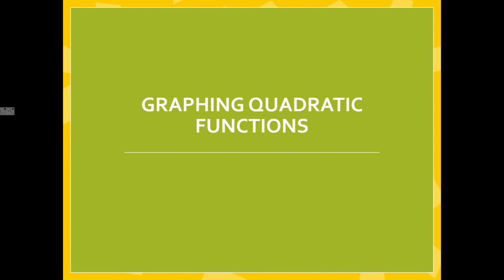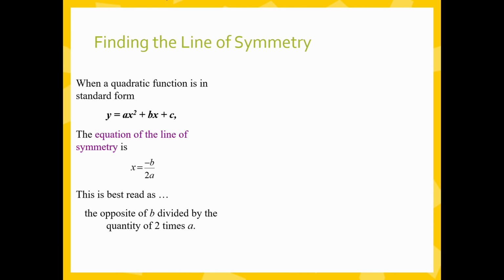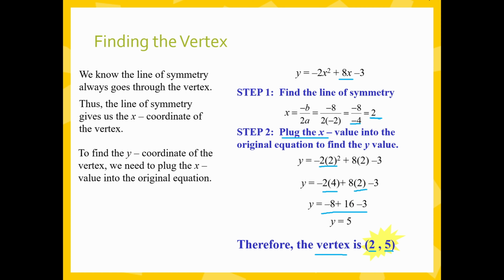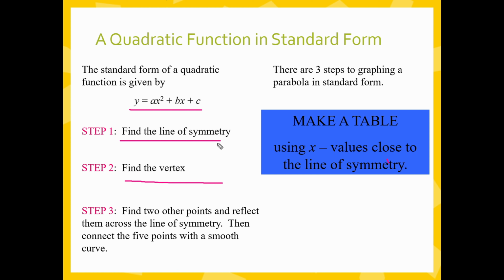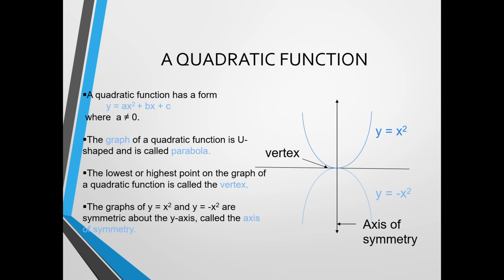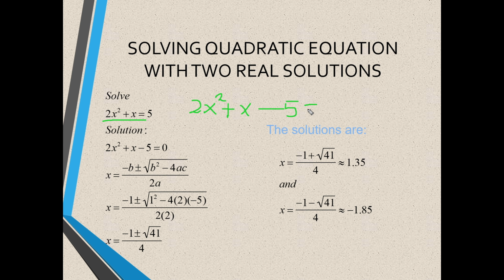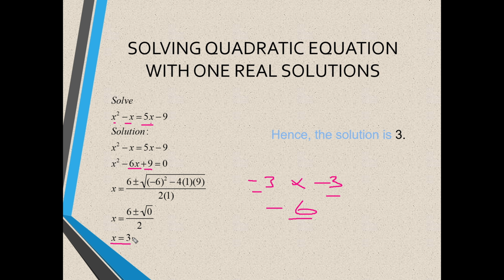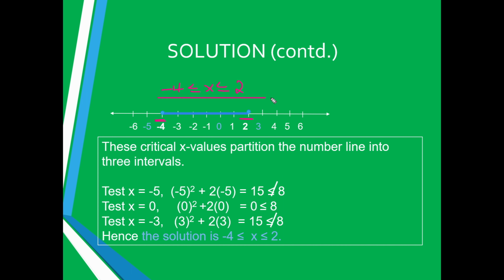Grade 12 Mathematics| Find the vertex | Parabola | 4K | Notes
THINGS THAT YOU WILL LEARN IN THIS SERIES:
- Find the vertex
- Solve for x using the quadratic formula.
- The standard form of a quadratic function
- The line of symmetry
- Solving a quadratic inequality algebraically